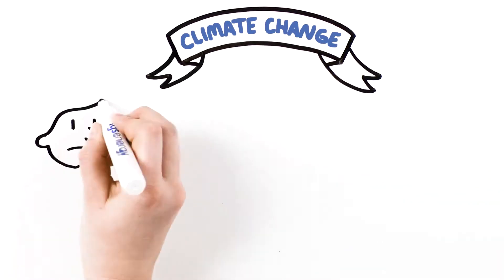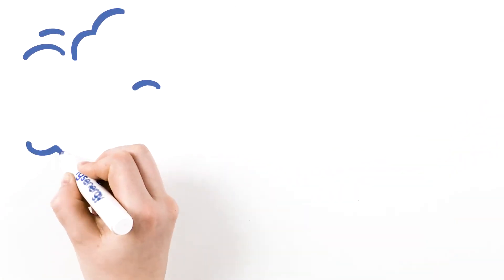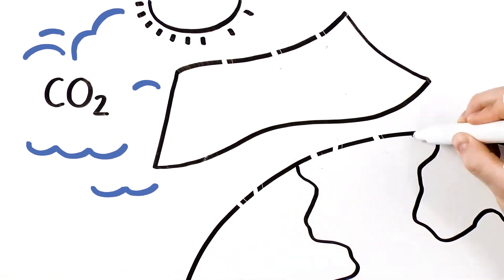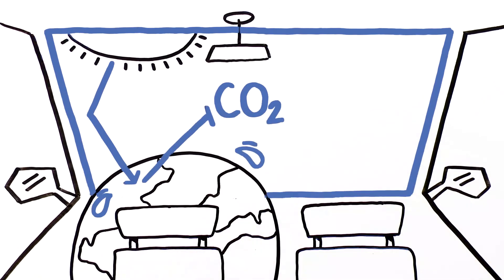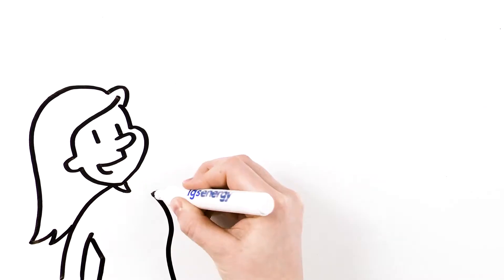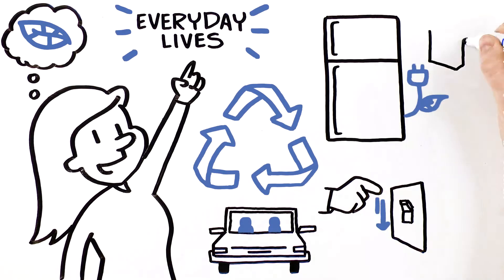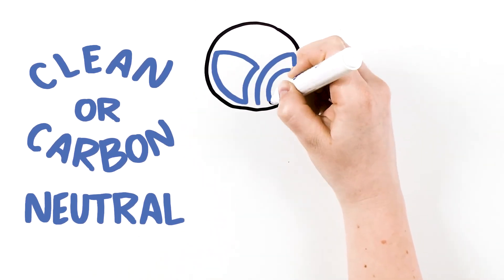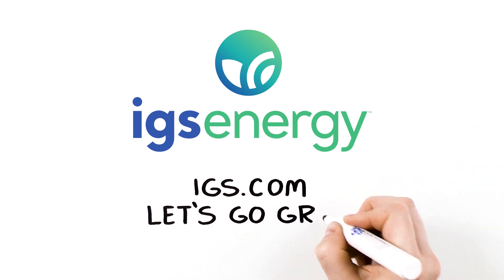Climate Change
An overview of climate change, including causes and what it could mean for the future of our planet.